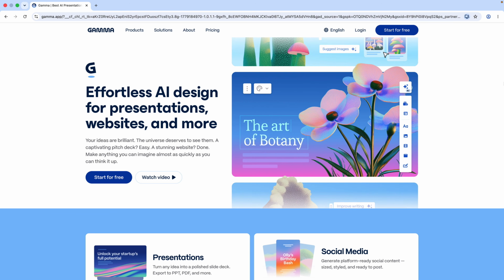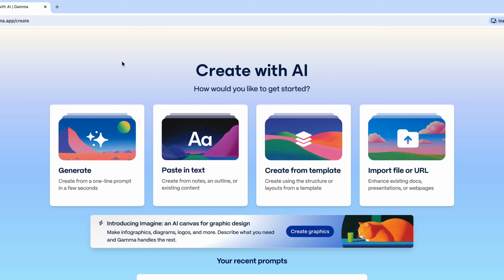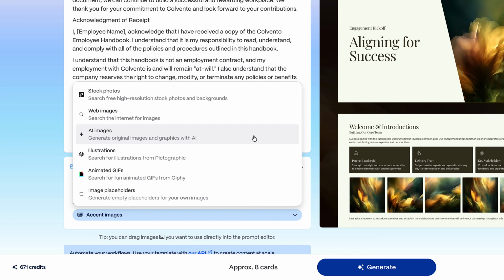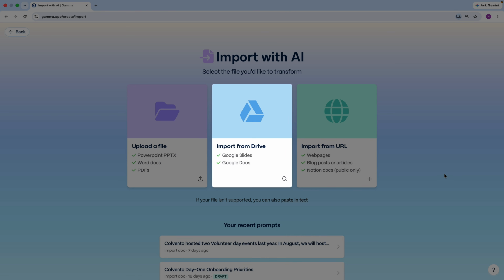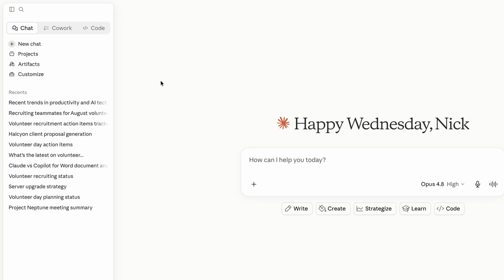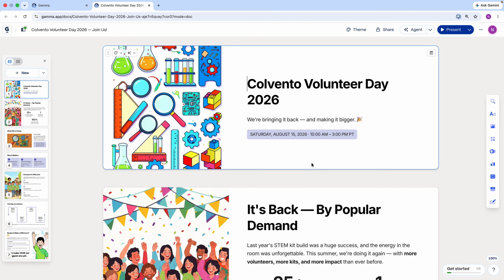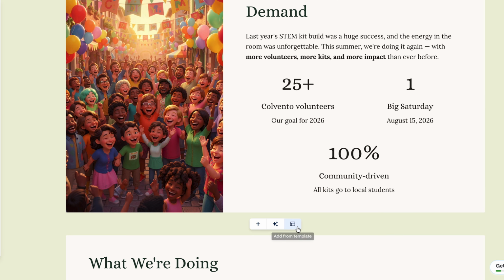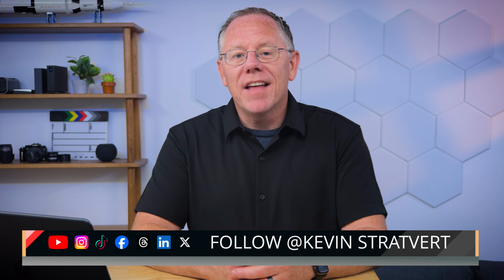Gamma AI Tutorial: Create Presentations with AI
Gamma is known for making great-looking presentations quickly and easily. But Gamma can make a presentation even better if you feed it real, relevant information from your business.

Instead of generating a presentation with placeholder information, I’ll show you my workflows that use information from my emails and documents. By leveraging real information from your business, Gamma can create presentations that are much closer to the final product, with a distinctive, polished style.

• Generate a presentation quickly using Gamma’s AI
• Import a document to generate a presentation with your information
• Use Claude, Gemini, Copilot, or another AI tool to compile information for Gamma to use
• Connect Gamma to your AI assistant using MCP connectors

⌚ TIMESTAMPS
00:00 - Introduction
00:33 – Build A Presentation with Gamma AI
01:01 – Import a Document to Design a Presentation
02:30 – Generate a Source Document in Gemini, Claude, or Copilot
04:48 – Use MCP to connect Gamma to Claude or ChatGPT
06:02 – Revise and Polish your Presentation
07:29 – Present your Presentation

📩 NEWSLETTER
- Get the latest high-quality tutorials and tips and tricks videos emailed to your inbox each week